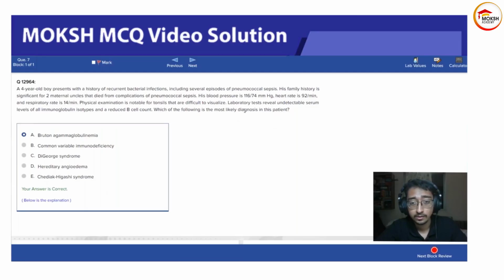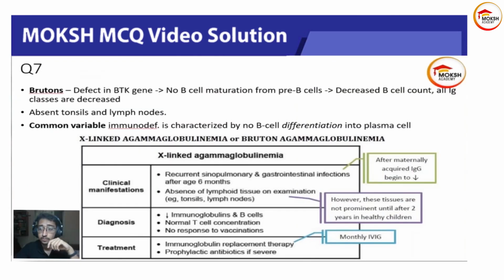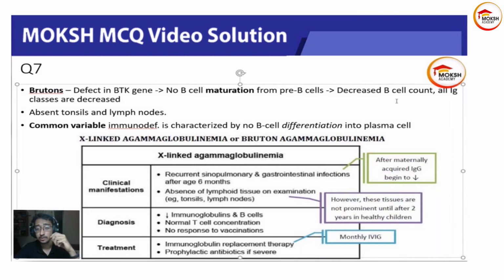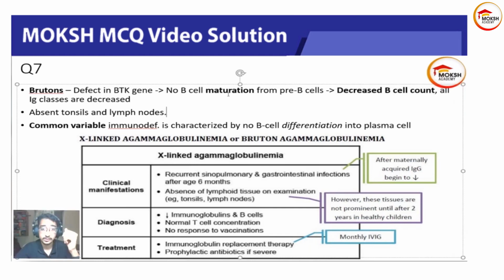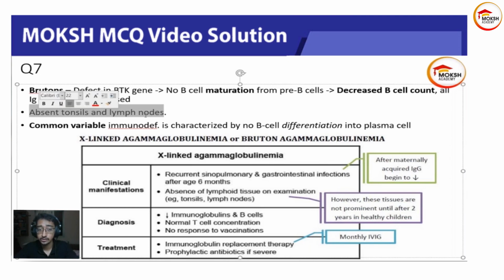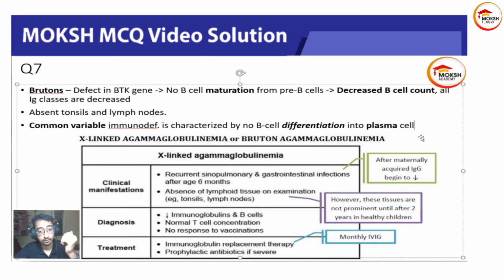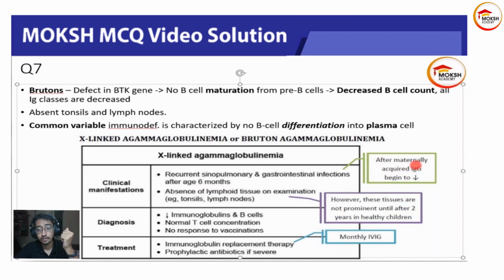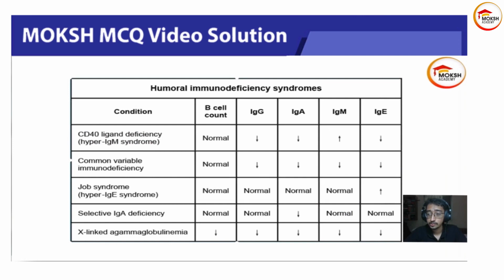Academic Workout#120:Pathology-B Cell Deficiencies